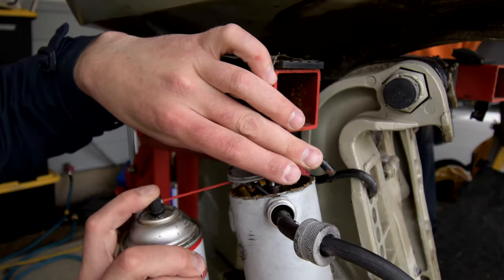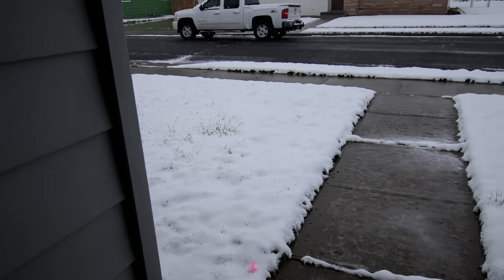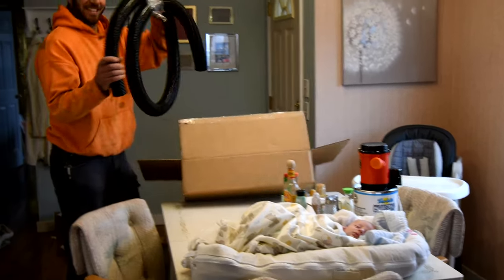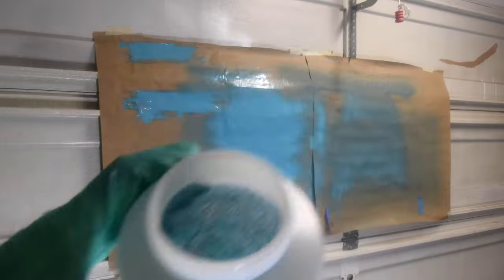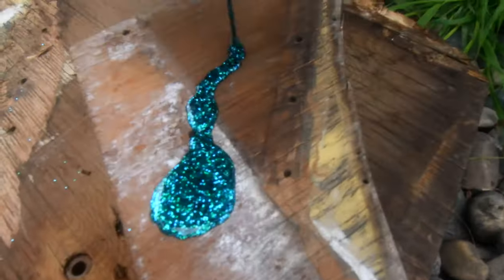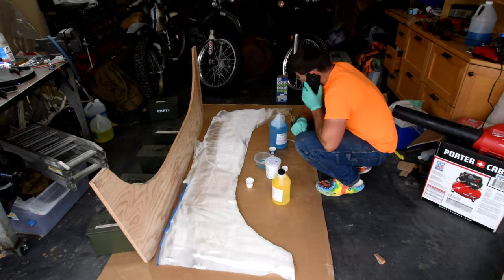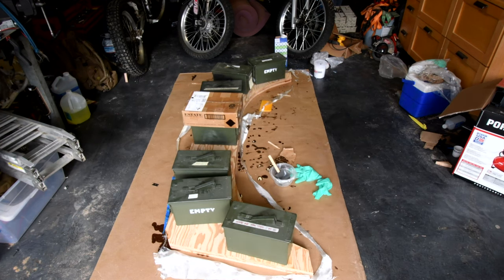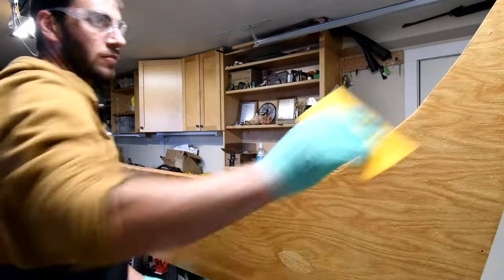Cool Old Boat Gets Some Love part 2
I repair the transom and fix up other things on this 1974 18' Starcraft chieftain cuddy cabin boat.